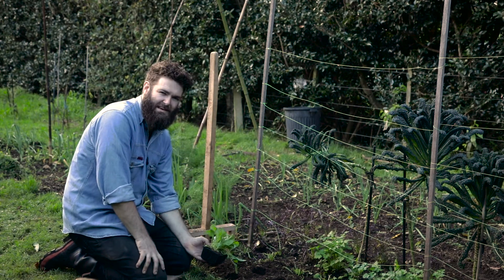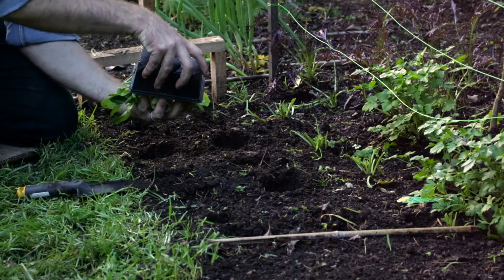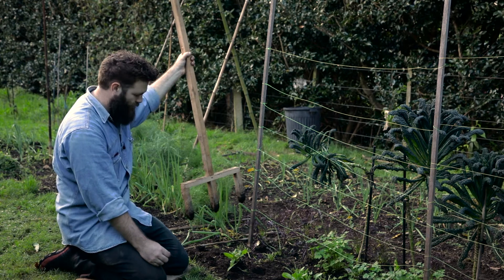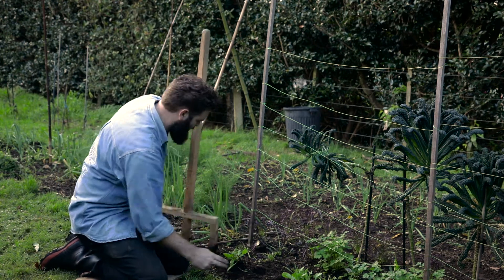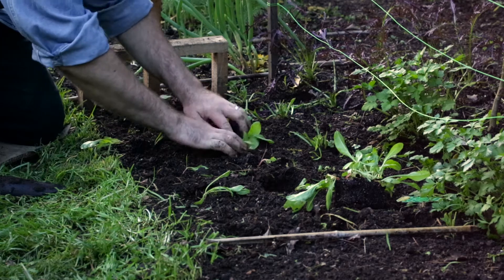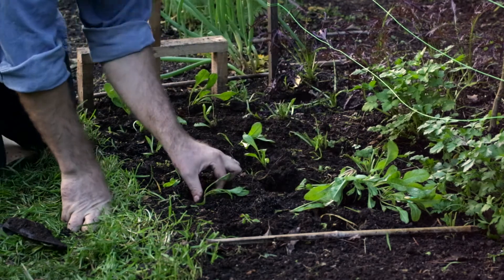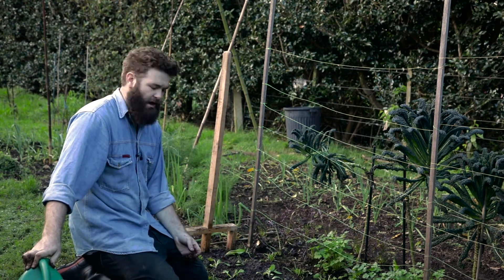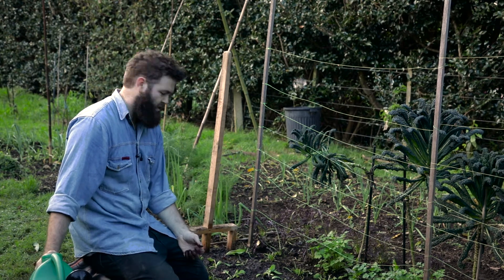How to plant out Seedlings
Learn how to plant out vegetable seedlings in the garden.

Today we are planting out some Perpetual Spinach in early spring, in Bay of Plenty, New Zealand.